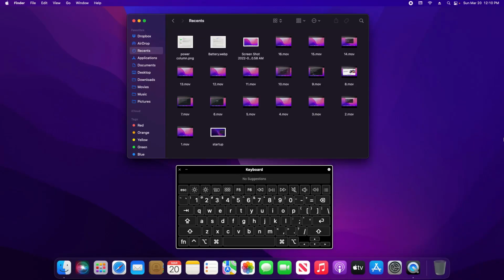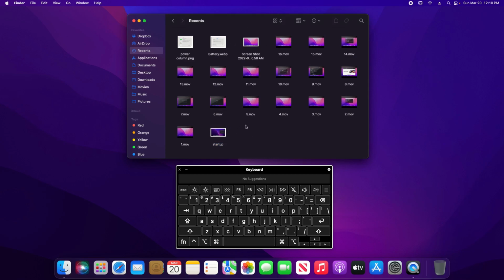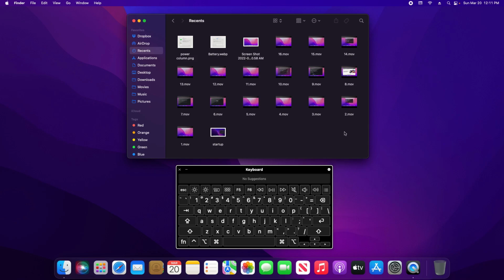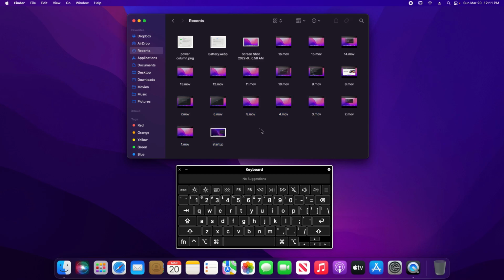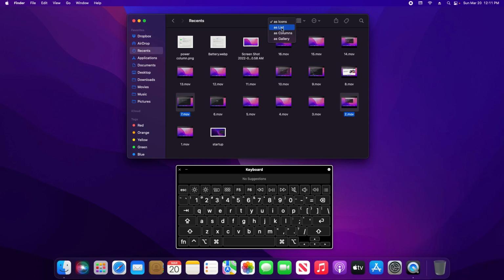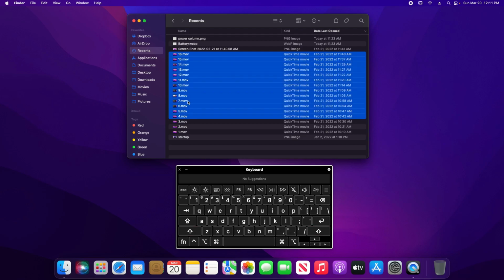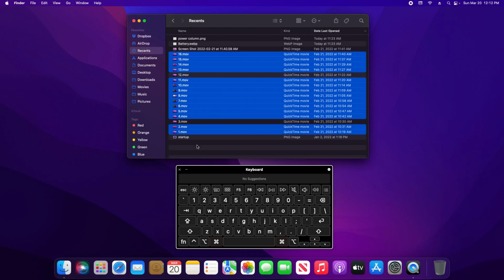How To Select Multiple Files & Folders In macOS | Mac Quick & Easy Guide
This video shows a user how to select multiple files or folders on a mac.